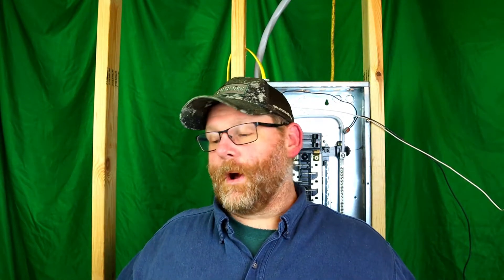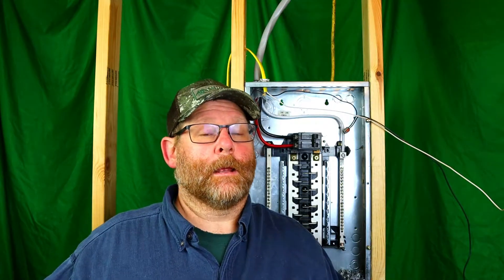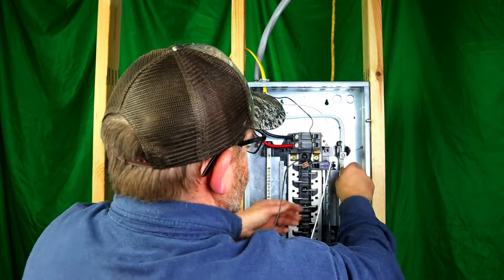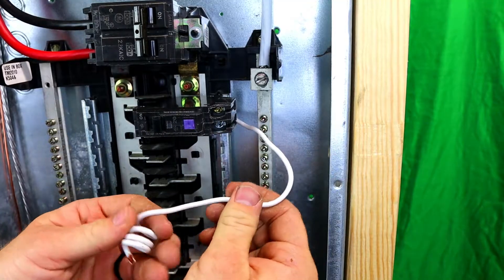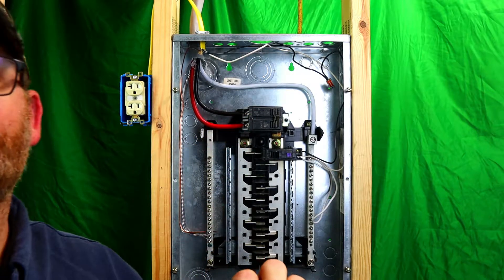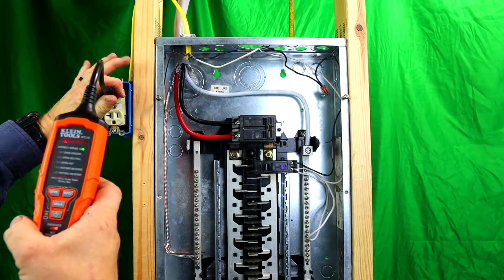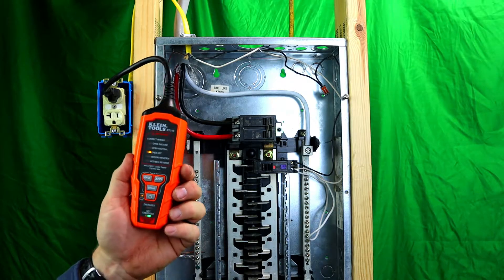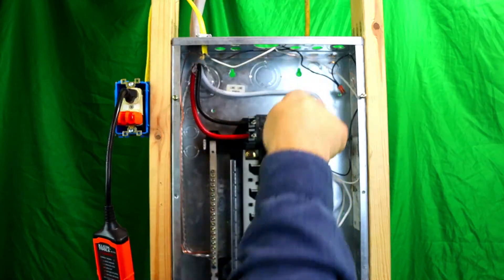How To Install A Dual GFCI ARC Fault Breaker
In this video series I will be discussing arc fault gfci breakers combo and how to install them and also showing you how they work. I will show you and explain wehre the wires go on the breaker and show you a demonstration with a klein dual gfci arc fault breaker tester RT 301.